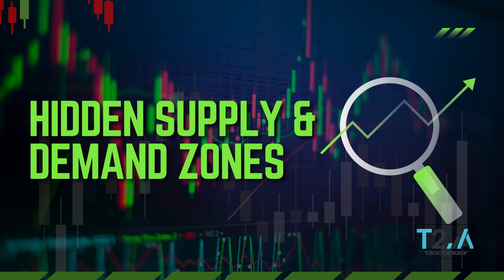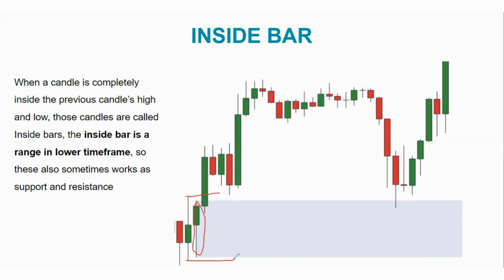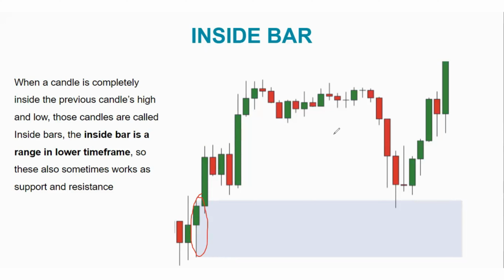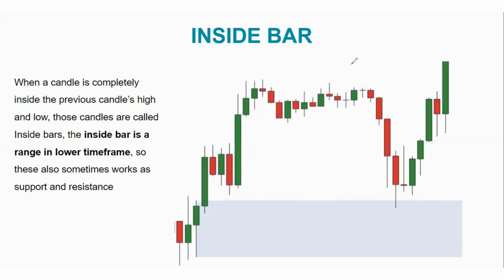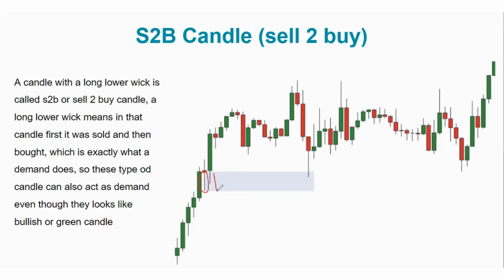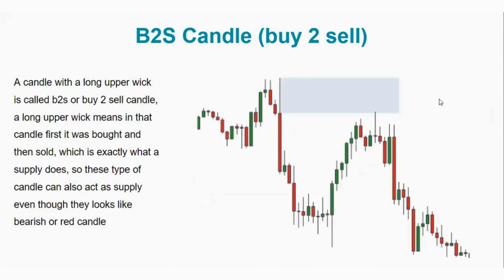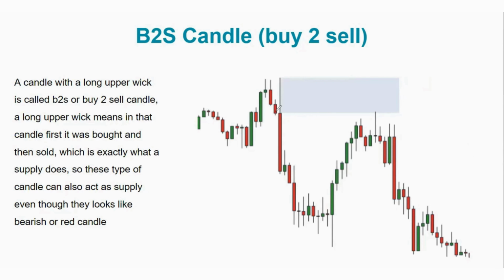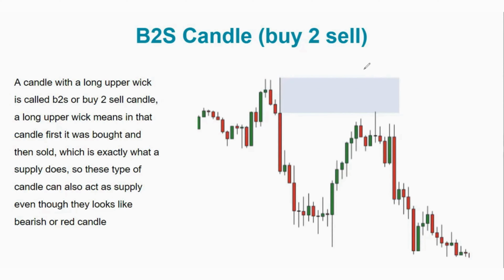Hidden Supply & Demand Zones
Hidden supply and demand zones, also known as order blocks, are trading areas in a price chart where large investors are believed to have accumulated significant buying or selling pressure, potentially leading to price reversals or trend changes. These zones are often not readily visible on shorter timeframes and require analysis on higher timeframes to identify.